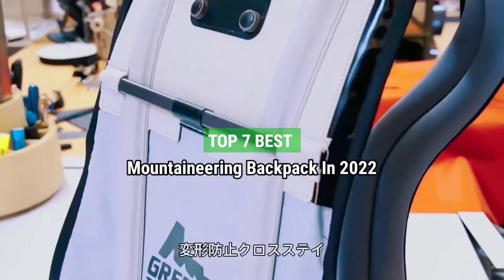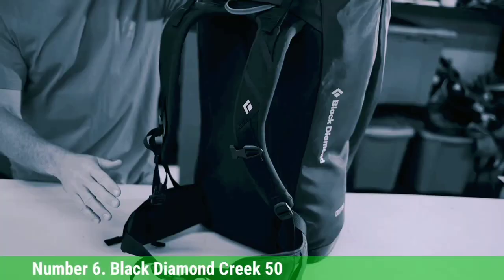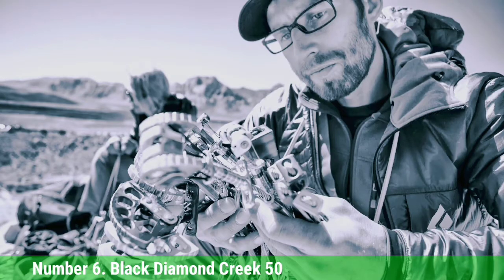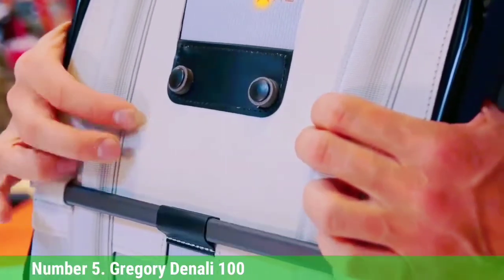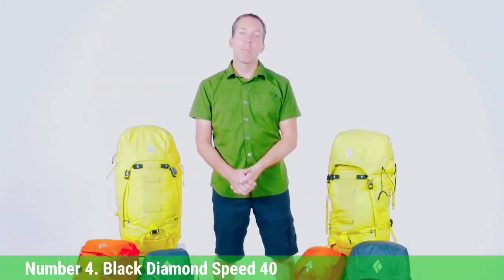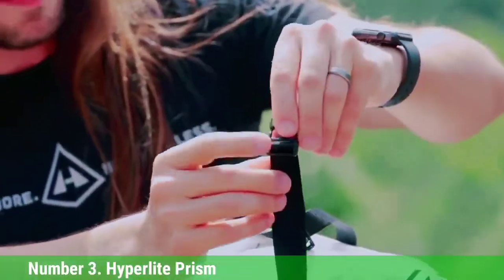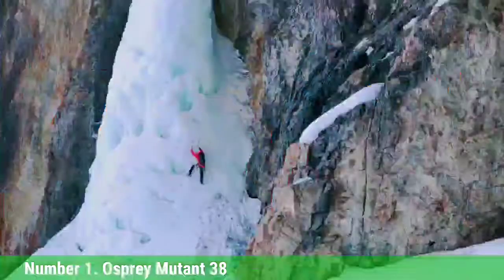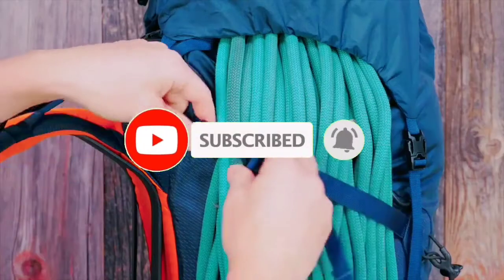Top 7 Best Mountaineering Backpack In 2022